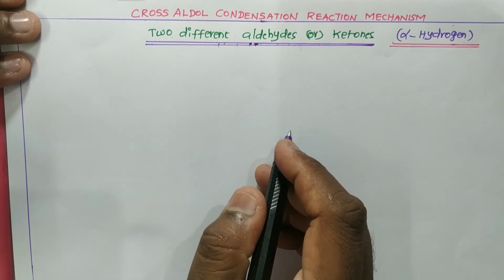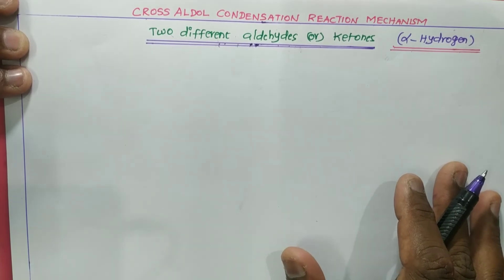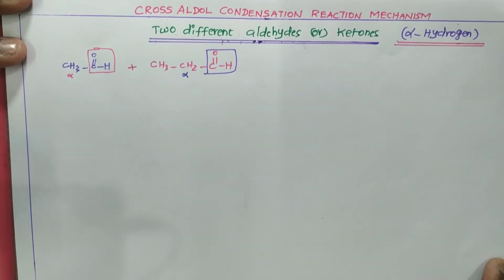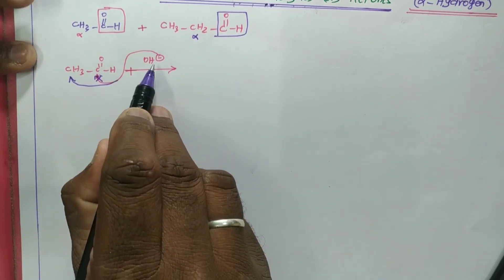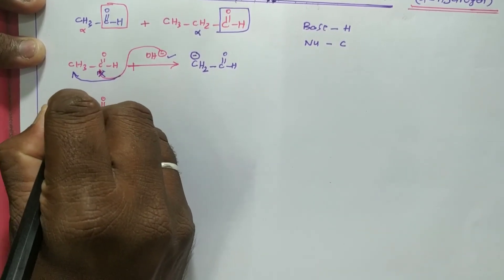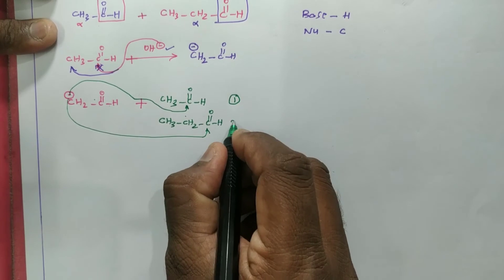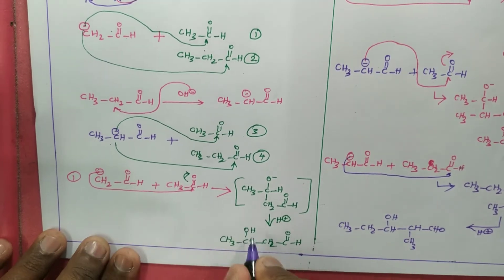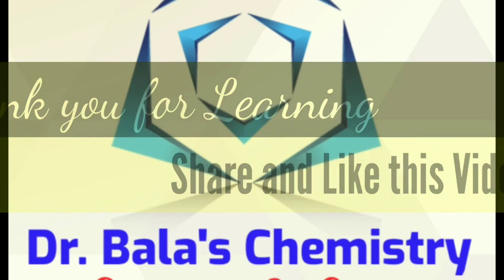Cross Aldol Condensation reaction mechanism - CBSE class 12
In this video discussed about the cross Aldol Condensation reaction mechanism, in which both the different aldehydes must have alpha hydrogen